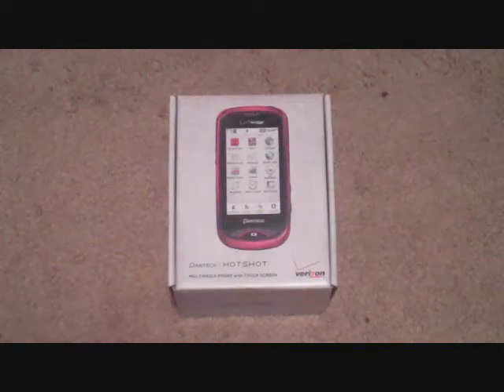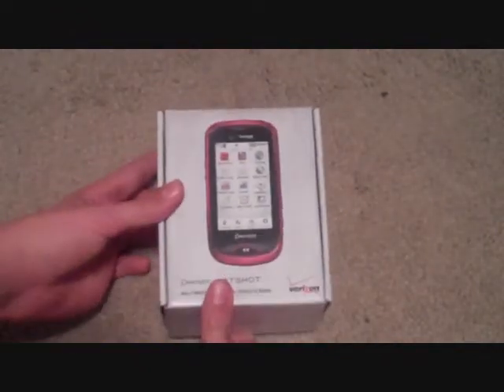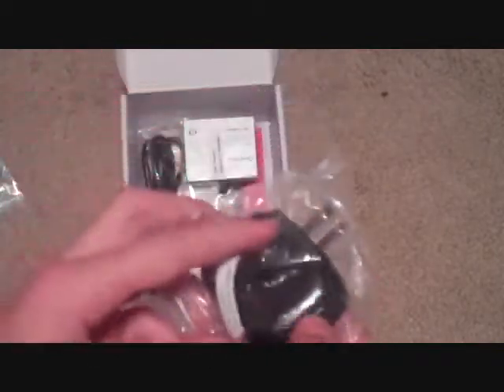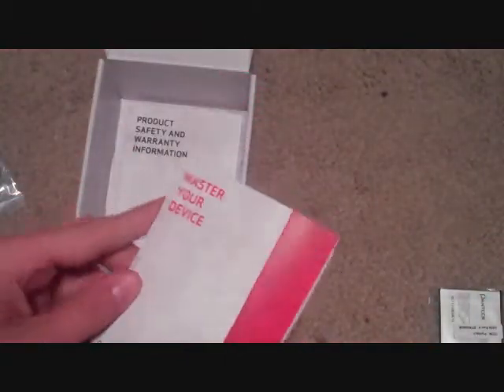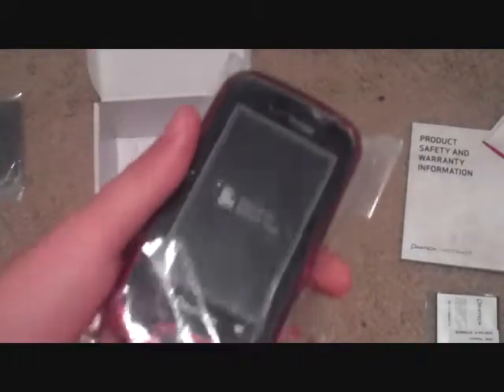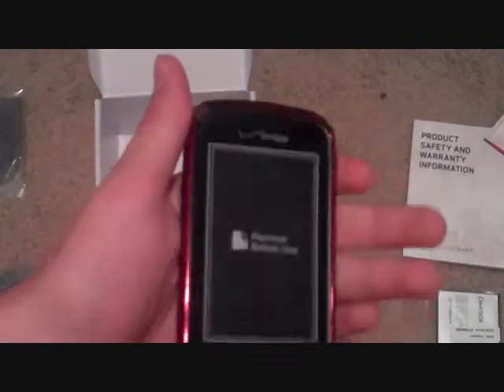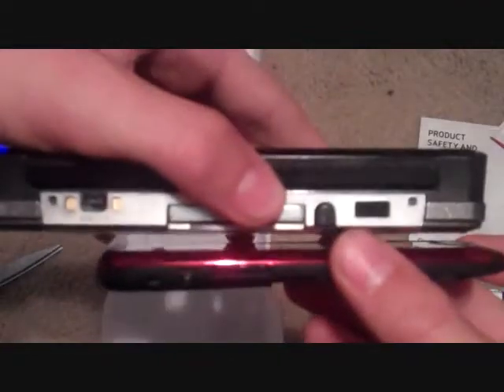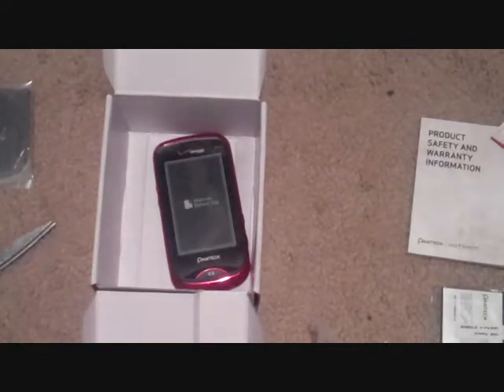Pantech Hotshot Unboxing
An unboxing of the epic basic phone; the Pantech Hotshot (Verizon)